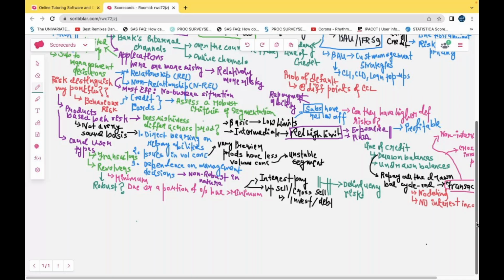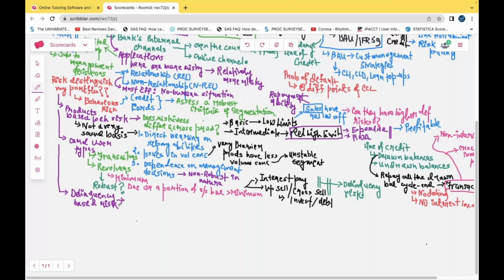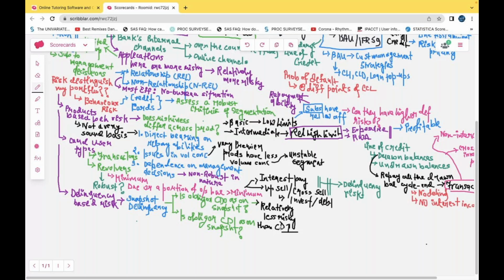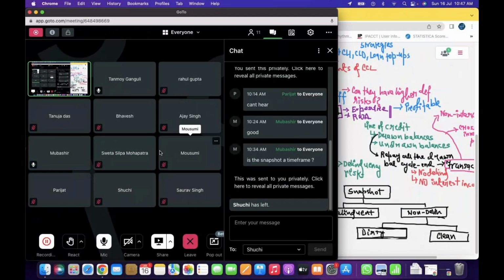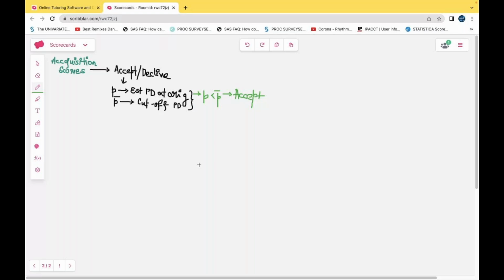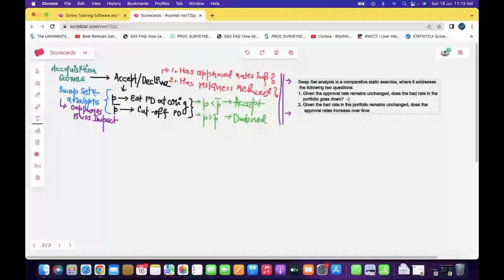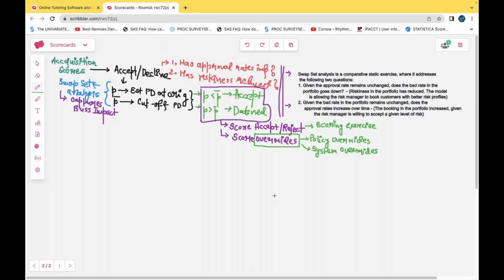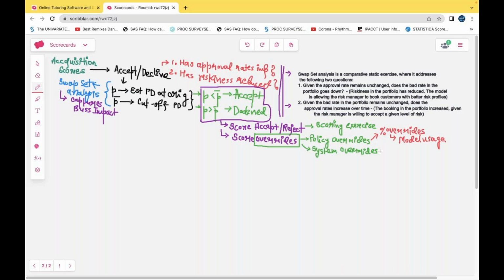01 Credit Risk Management Strategy: Overview of Card Origination Strategy and Acquisition Scorecards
Credit Cards are useful and profitable credit instruments. A key aspect of credit risk management for cards, involves developing appropriate strategies of managing the quantity and quality of credit at different stages of a customers credit cycle. This video lecture introduces the use of acquisition scorecards in managing credit risk for cards and other retail products. The key objective of this lecture is to discuss the basic questions of strategy: What are the different kind of customers in a credit card portfolio? What are the key sources of risk? How is the business impact calculated?  and similar other questions.